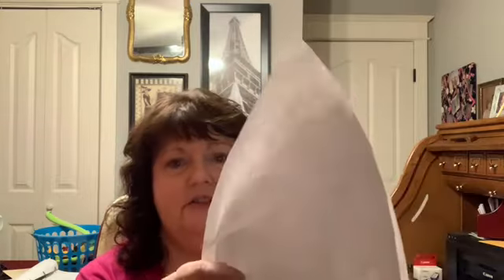10 Minutes of Science/Sound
Mrs. Inman